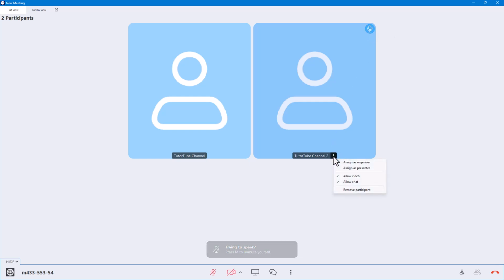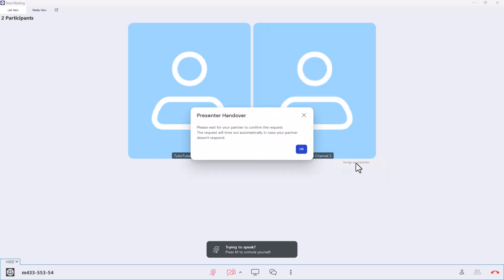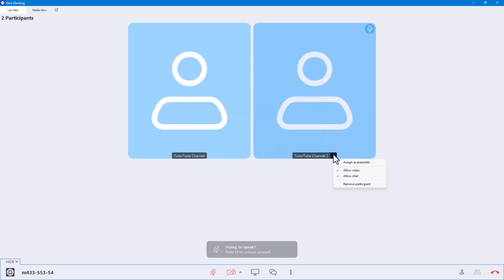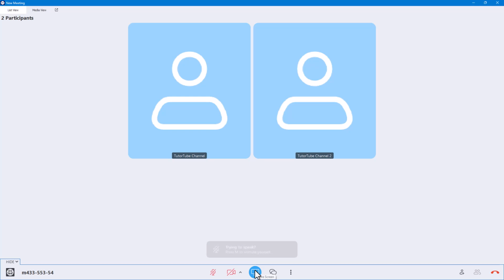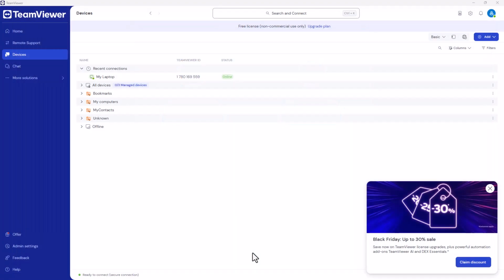TeamViewer - Lesson 16 - Managing Participants during a Meeting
In this tutorial, we will discuss about Managing Participants during a Meeting in TeamViewer, a widely used remote desktop and remote support application that helps you access, manage, and control devices from any location.